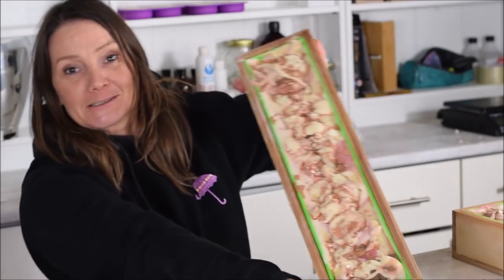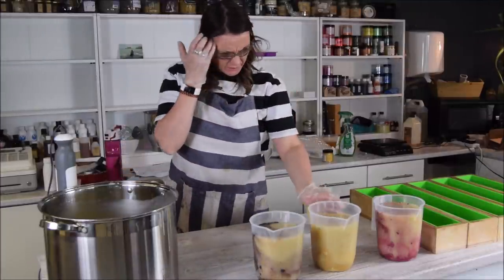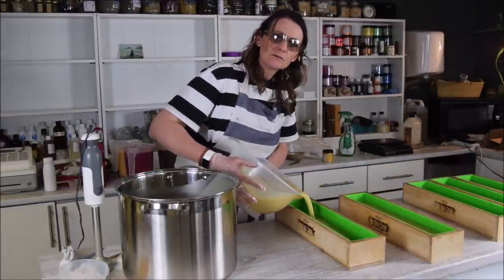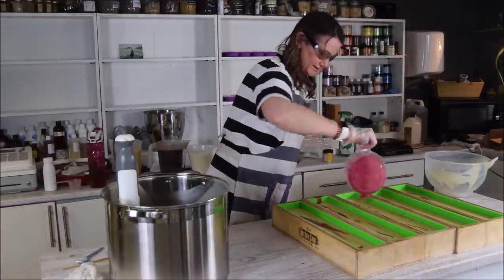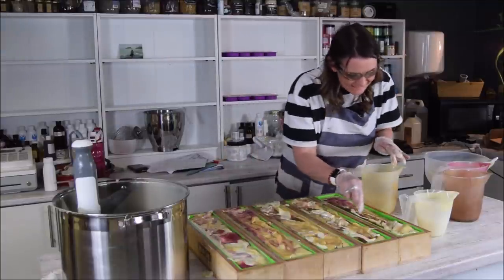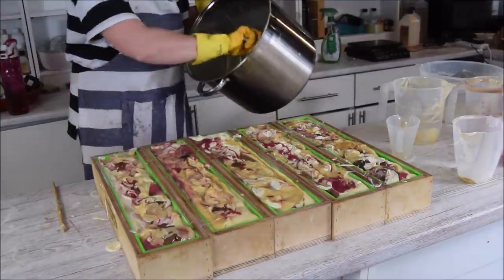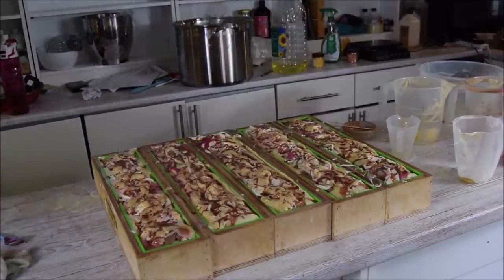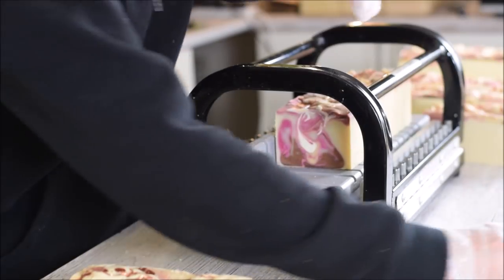Making 12kg / 26lb of Sparklebox soap | FuturePrimitive Soap Co.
Filming equipment: Videos filmed with the Sony ZV 1. Photography camera Nikon D5500 DSLR.